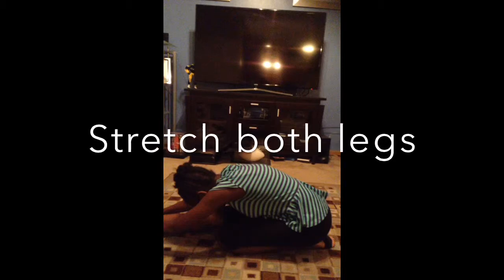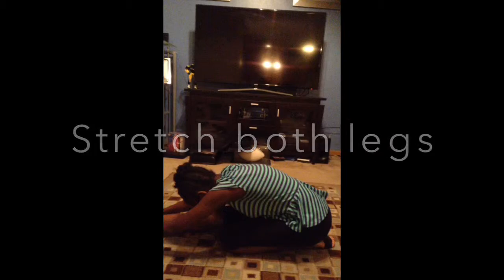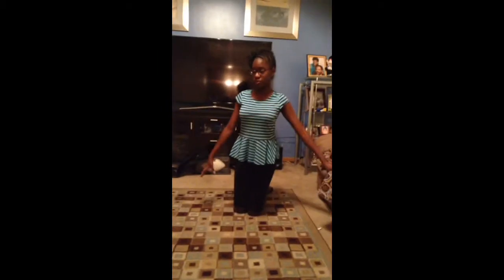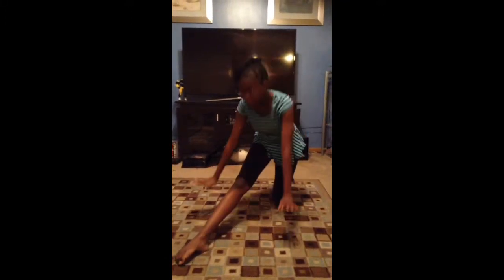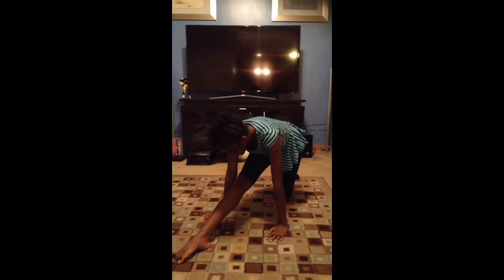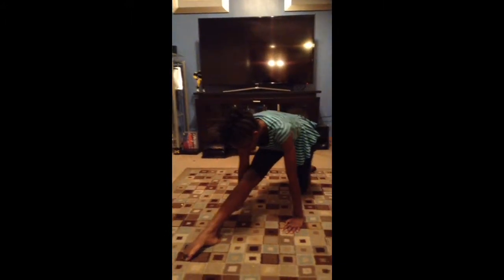Front Spilt Tutorial